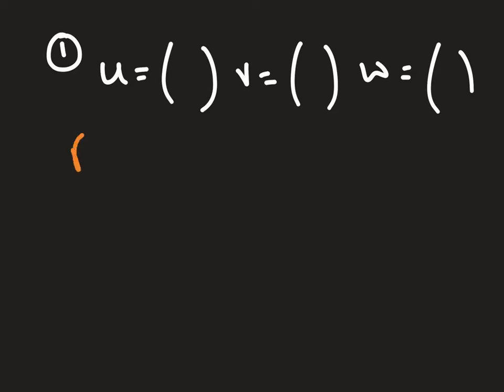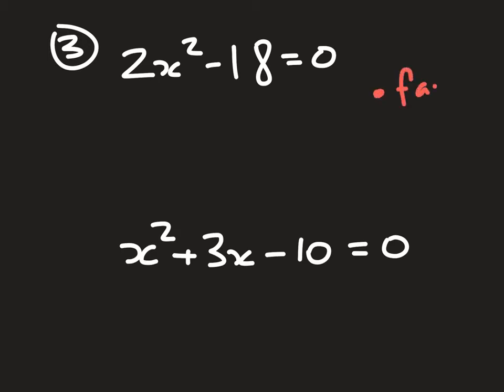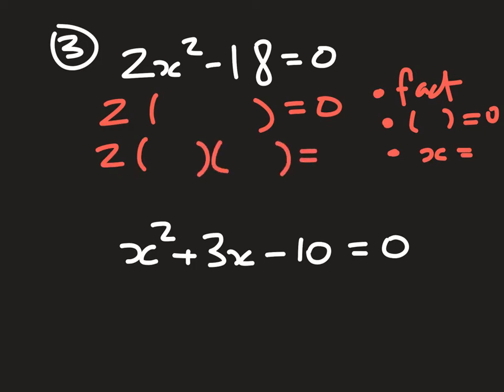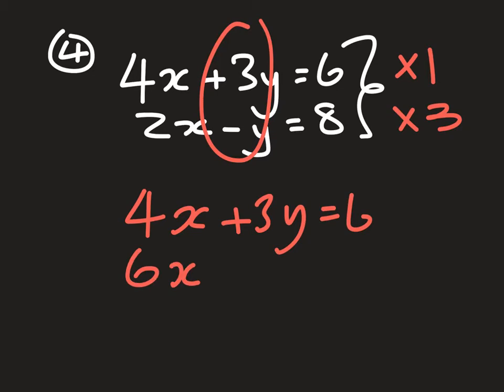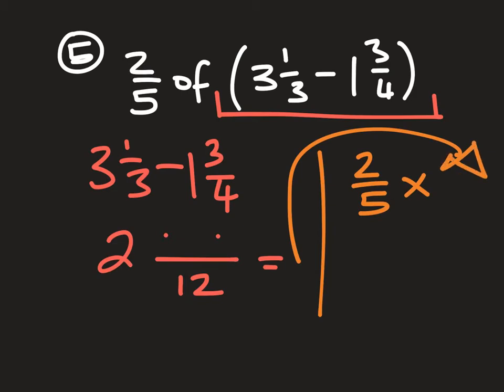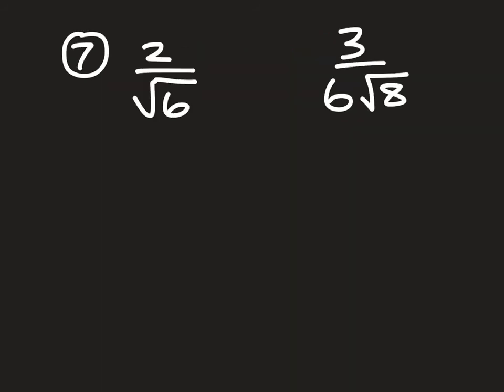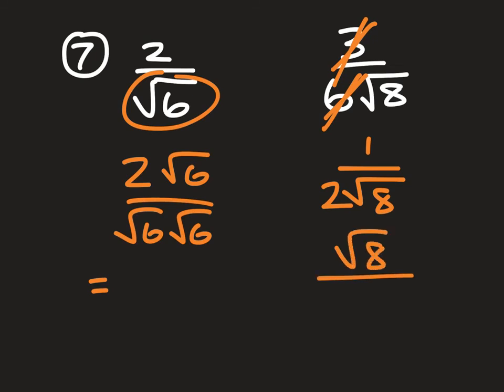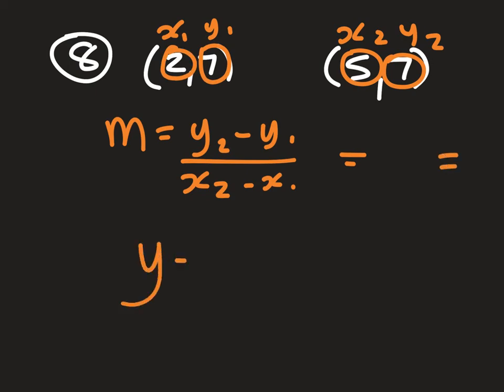20-21 S4 N5 HW 04